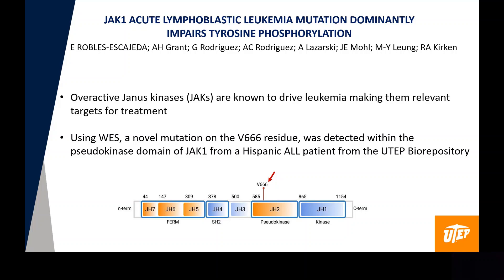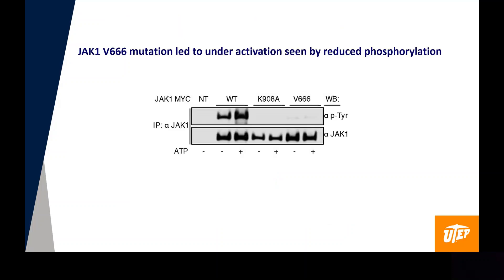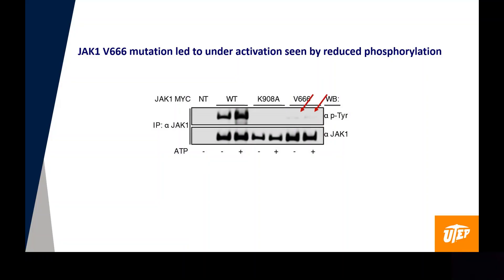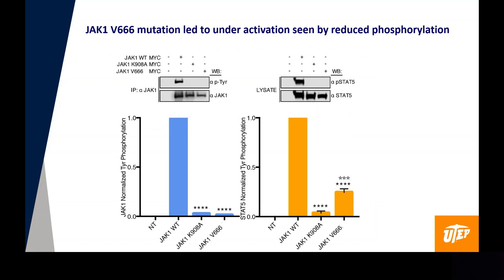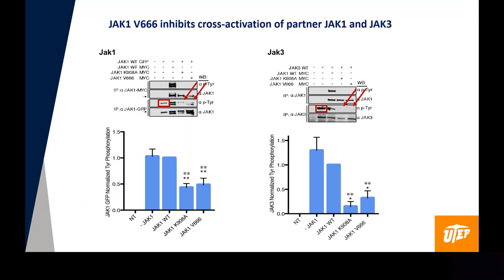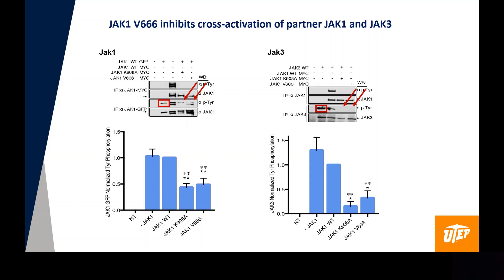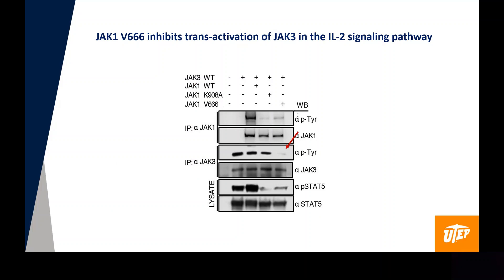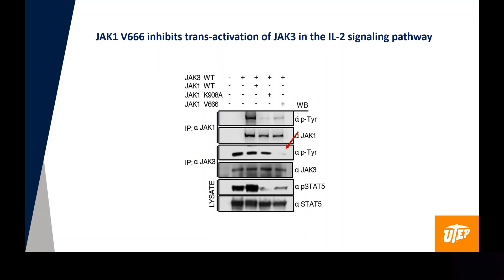2022 RCMI | C51213 - Elisa Robles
ABSTRACT C51213 - JAK1 ALL-MUTATION DOMINANTLY IMPAIRS TYR PHOSPHORYLATION

AUTHORS :: E ROBLES-ESCAJEDA; AH Grant; G Rodriguez; AC Rodriguez; A Lazarski; JE Mohl; M-Y Leung; RA Kirken

PURPOSE: Overactive Janus kinases (JAKs) are known to drive leukemias making them well suited targets for treatment. We sought to identify new JAK activating mutations and instead found a JAK1 inactivating pseudokinase mutation. In contrast to other pseudokinase mutations that canonically lead to an active kinase, the JAK1 V666 mutation led to under activation seen by reduced phosphorylation. To understand the functional role of JAK1 V666 in modifying kinase activity we investigated its influence on other JAK kinases and within the Interleukin-2 (IL-2) pathway. METHODS: Using Whole Exome Sequencing, the unreported mutation V666, was detected within the pseudokinase JH2 domain of JAK1 from a Hispanic Acute Lymphoblastic Leukemia (ALL) patient from the UTEP Biorepository and OncoMiner cancer database. A combination of site-directed mutagenesis, in vitro kinase assays, and structural analysis were used in the study to delineate the impact of JAK1 V666 on IL-2 signal transduction. RESULTS: Here we observed a dominant negative effect of inactive JAK1 on JAK3. Specifically, inactive forms of JAK1 produced an inhibitory effect on autoactivation of the JAK family. Interestingly, in the absence of JAK1, JAK3 was capable of tyrosine autophosphorylation. Yet the presence of JAK1 V666 could attenuate JAK3 autophosphorylation and IL-2 induced transphosphorylation. JAK1 V666 not only inhibited its own activity but its presence could inhibit other JAK kinases. DISCUSSION/CONCLUSION: These findings provide new insights into the JAK1 pseudokinase in its potential to modulate not only its own activity but of other JAK kinases as well. Thus, the features of the JAK1 Val 666 region in modifying JAK kinases can be exploited to inhibit overactive JAKs.

GRANT SUPPORT :: GRANT SUPPORT: This work was supported by grants from the National Institute on Minority Health and Health Disparities, a component of the National Institutes of Health (5U54MD007592) and from the RISE Scholars Program at UTEP funded by the National Institute of General Medical Sciences (R25GM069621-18).